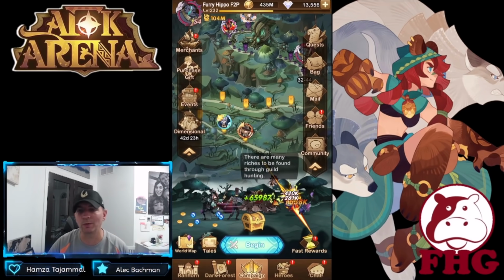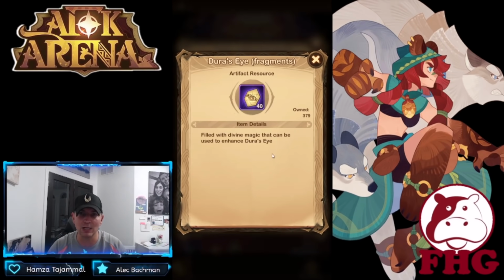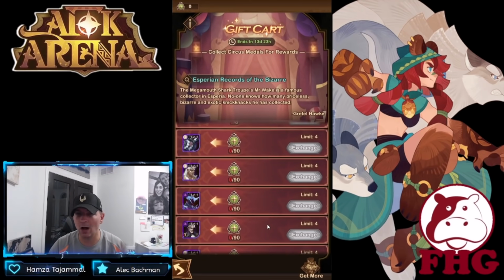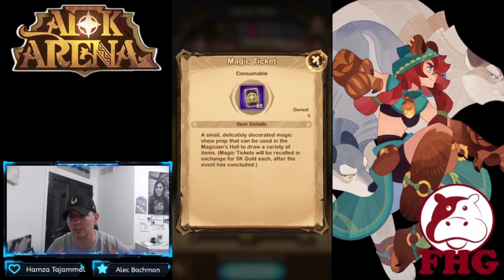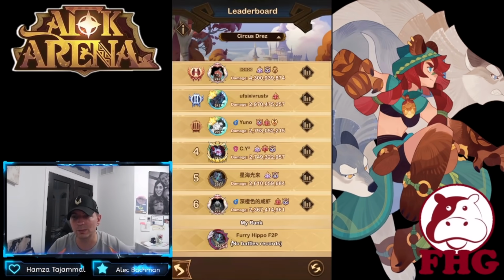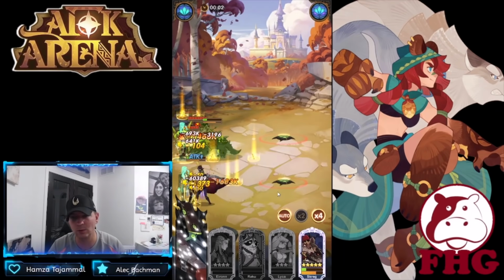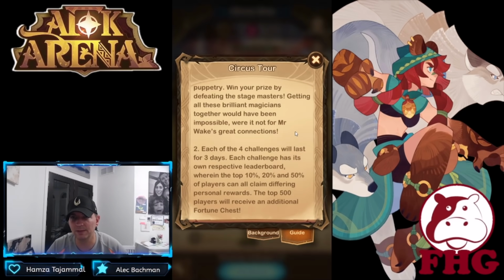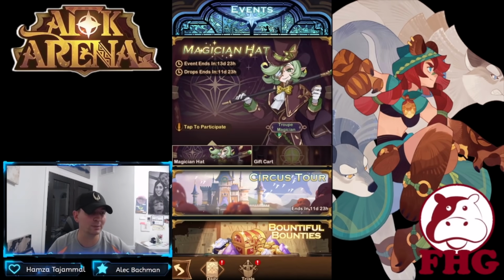NEW EVENT - MAGICIAN HAT - CIRCUS TOUR! [AFK ARENA]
More heroes or red chests to add to the event!